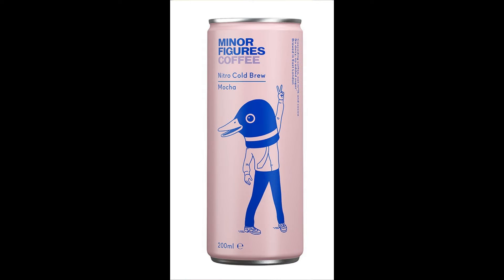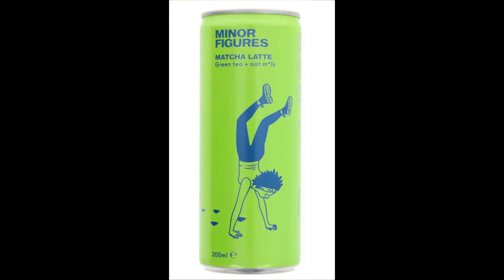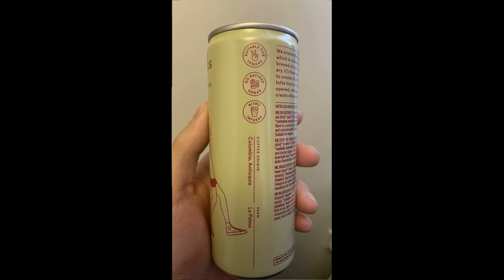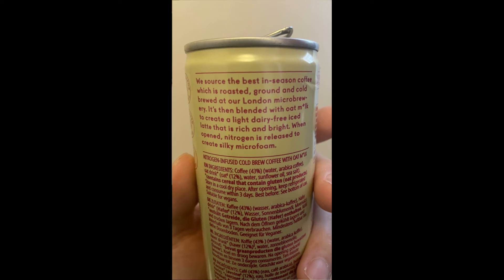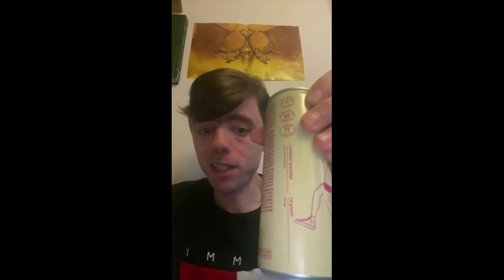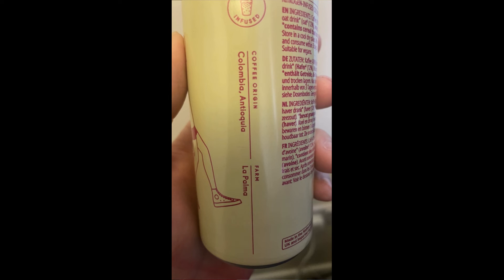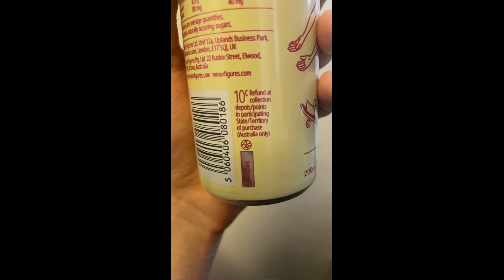Ryan G144 - One of my Favourite Types of Coffee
Sunday morning and I'm relaxing at home. Thought I would show something that I have started to enjoy. I appreciate it.